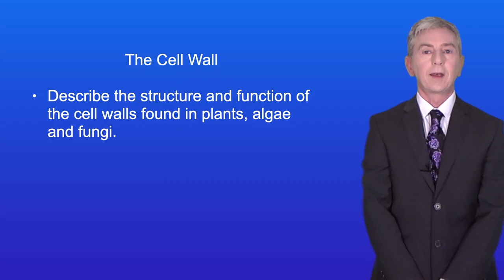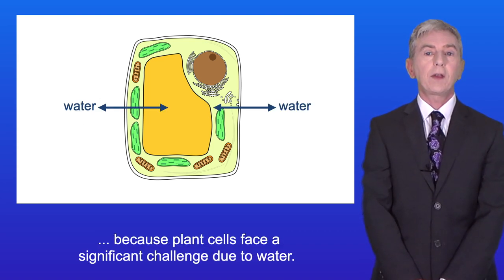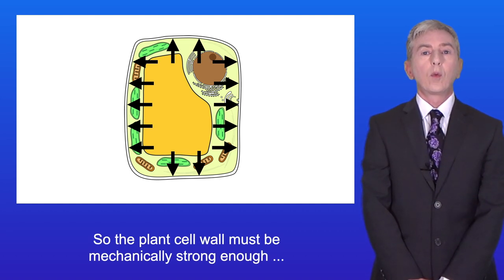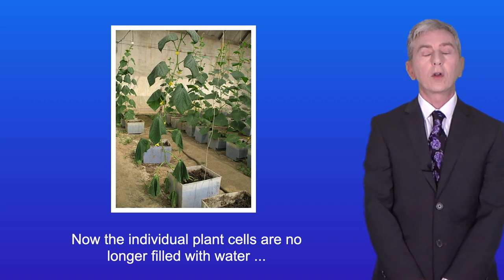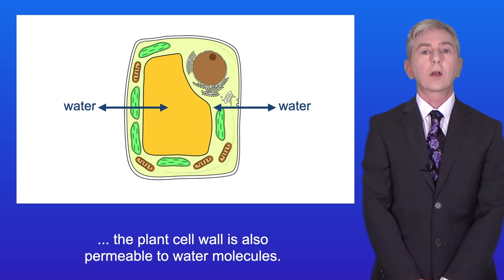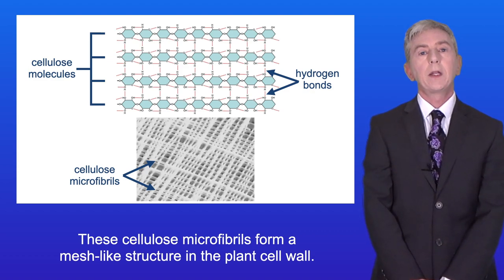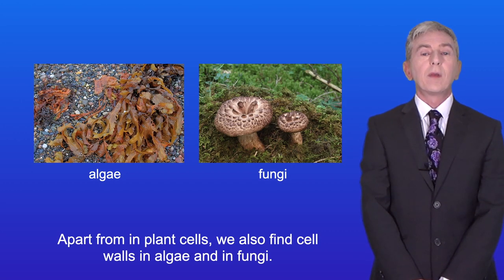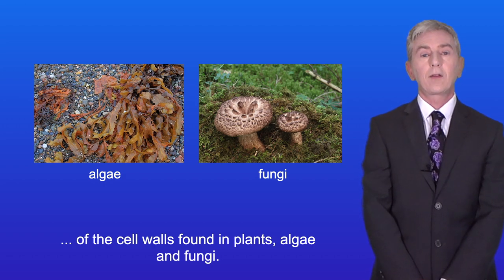A Level Biology Revision "The Cell Wall"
In this video, we look at the cell walls found in plant cells, algae and in fungi. First we explore the cellulose cell wall in plant cells. We look at the properties of the cellulose cell wall and then link these to the structure of cellulose. We then look at the cell walls in algae and fungi.

Image Credits:

Wilting plant

Cellulose structure (image resized, cropped and rearranged by S. Donnelly)

Middle Lamella (image resized, cropped and rearranged by S. Donnelly)

Seaweed

Fungi